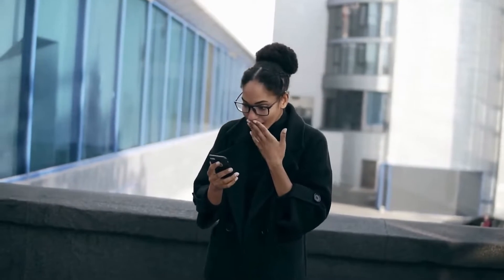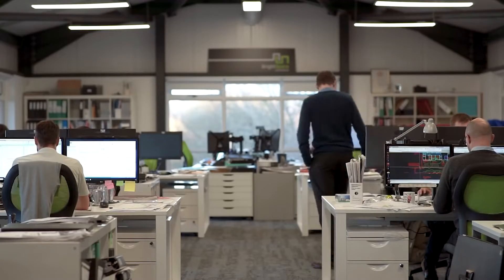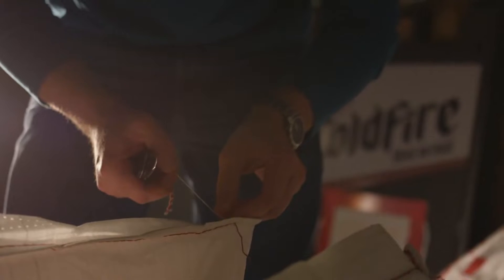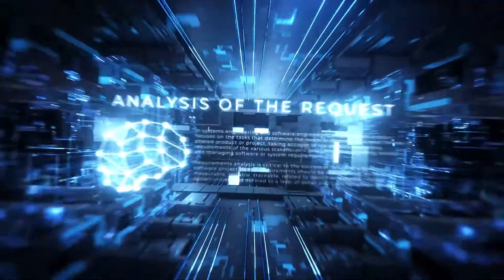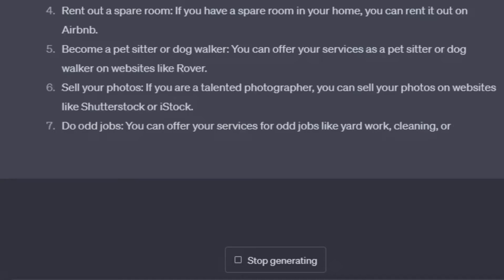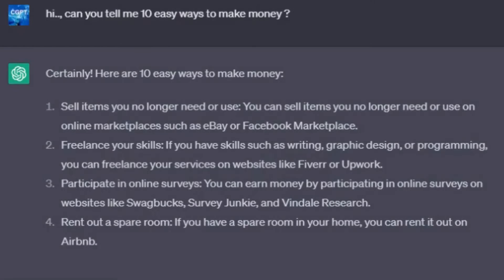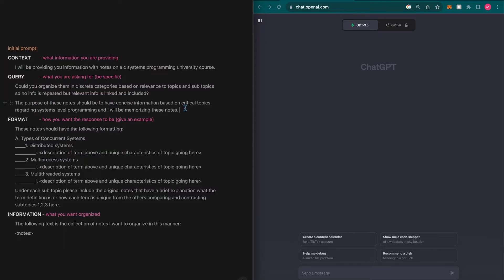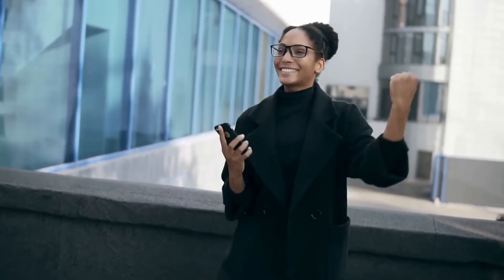ChatGPT Tricks For Small Businesses (Double Sales) | AI Crunch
ChatGPT is an AI-powered language model that can be a game-changer for your small business. Whether you're a startup or an established business, harnessing the power of AI can take your operations and customer engagement to the next level.

In this video, we'll walk you through everything you need to know to get started with ChatGPT and leverage its capabilities to enhance your small business.